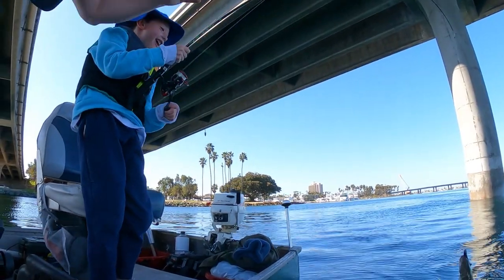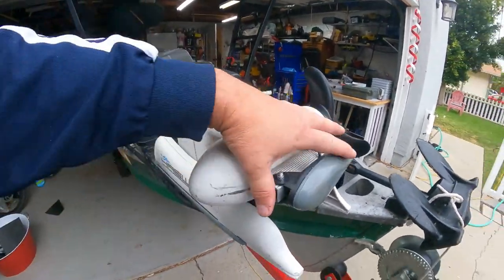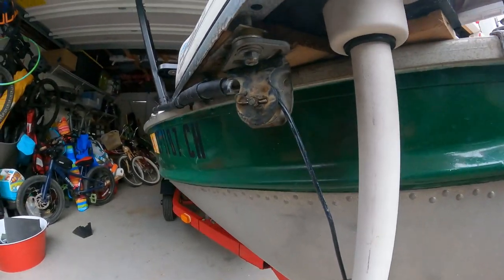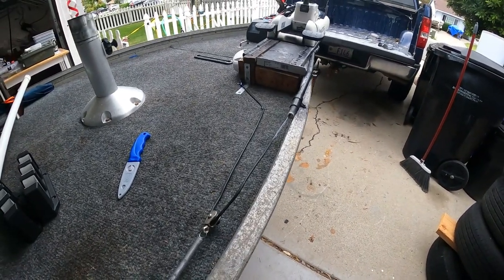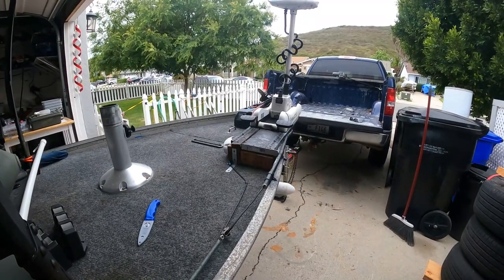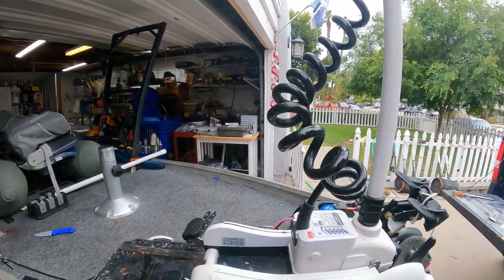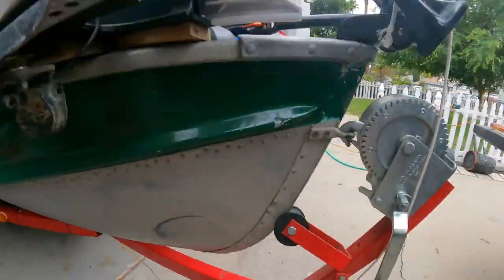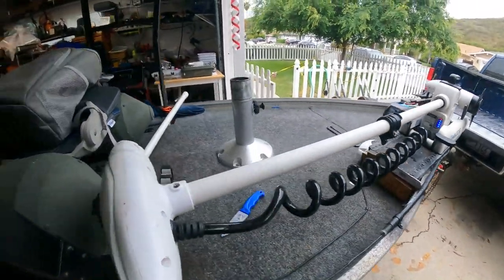Was our Haswing Trolling Motor a mistake? Watch this before buying!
Haswing Cayman 12v-55lbs-48" mistake or not?